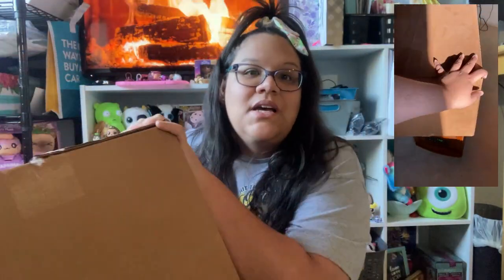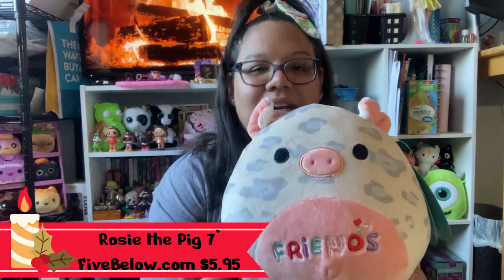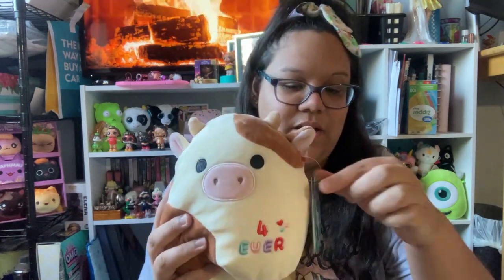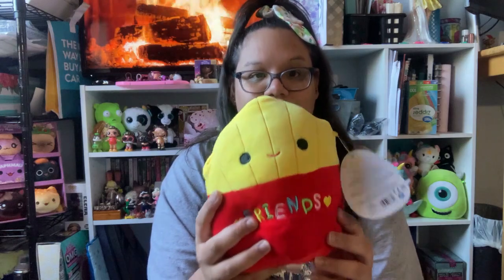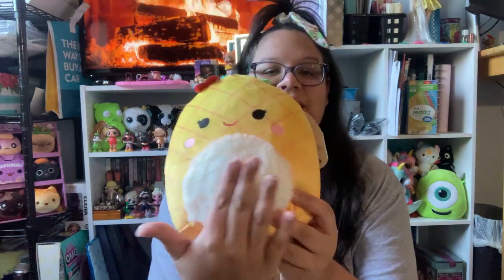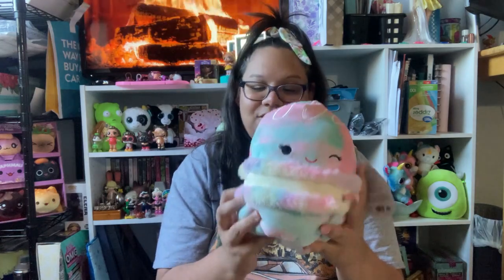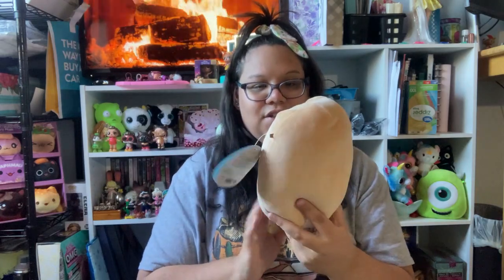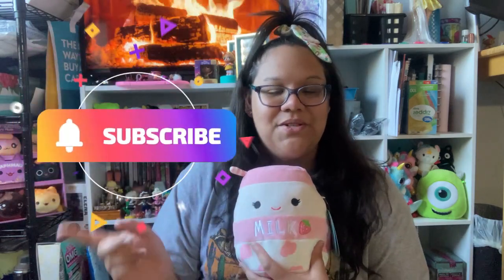Squishmallow Food Drop Haul ~FiveBelow.com~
Hiiiiii Friends!

Bye Friends!!!

⬇️⬇️⬇️ (Link/s) ⬇️⬇️⬇️

➡️➡️➡️ NO links available in store shopping ⬅️⬅️⬅️